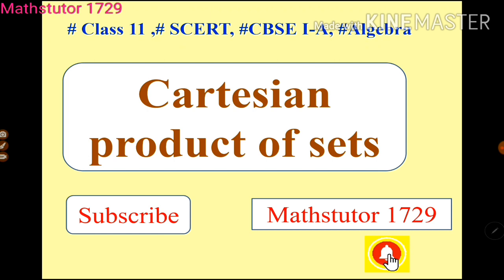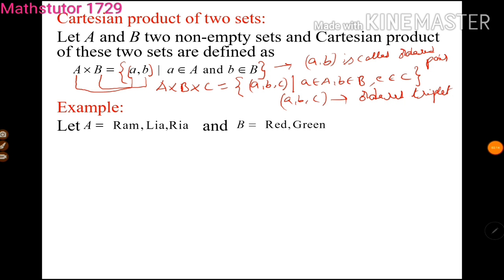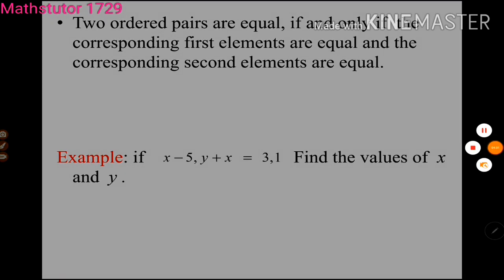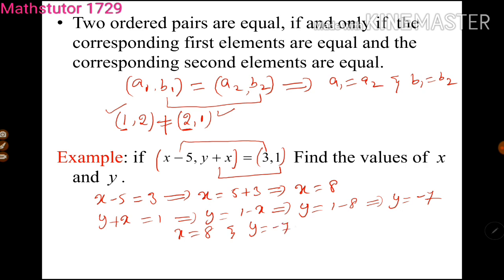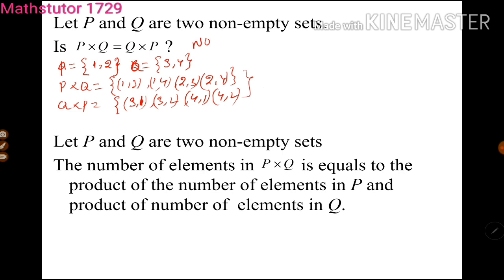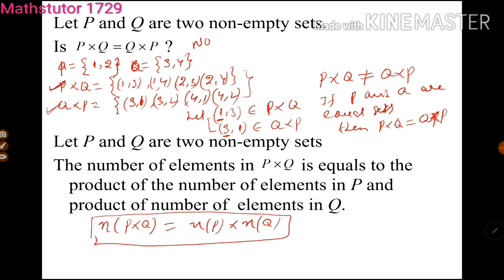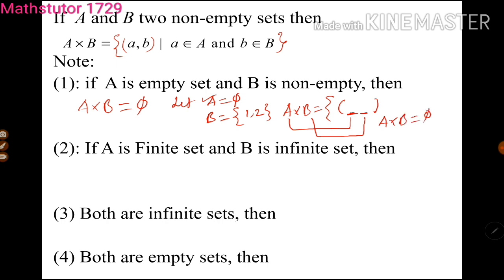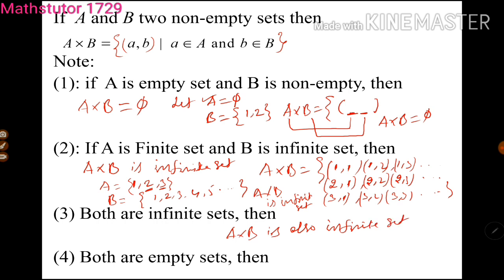Class 11, Cartesian product of sets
Sets, cartesian product of sets.